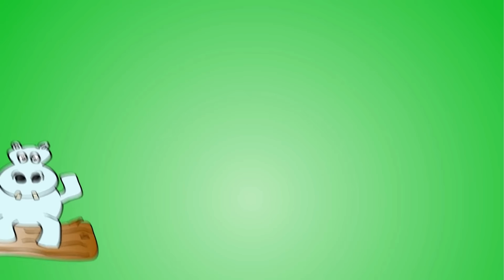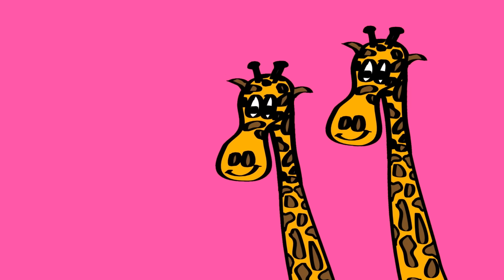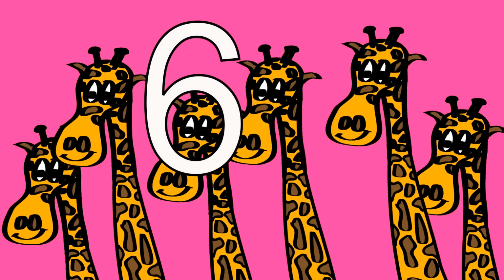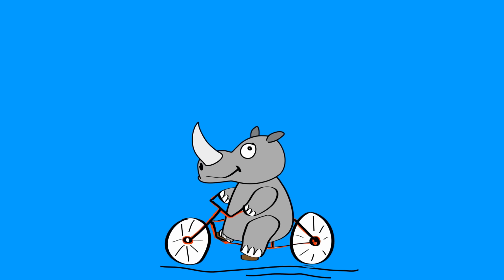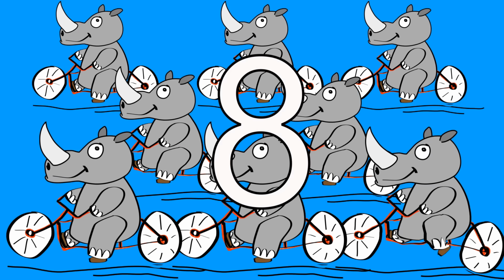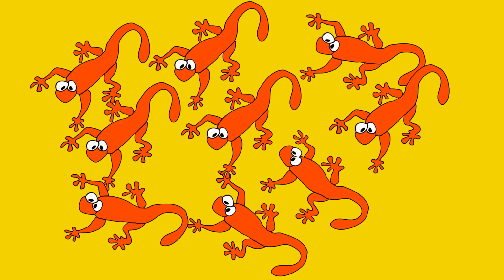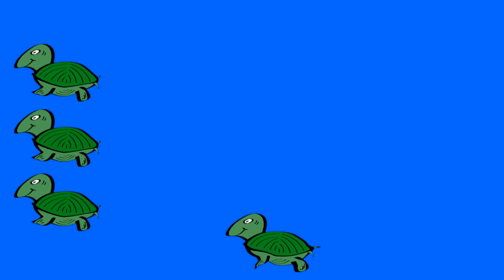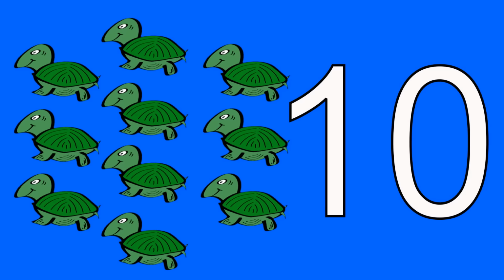Animal Numbers 1 to 10: Count the Animals Numbers 1 to 10 Stories for Children Books Early Learning